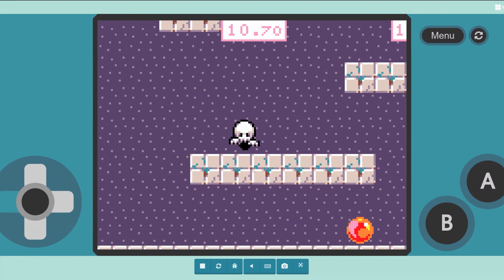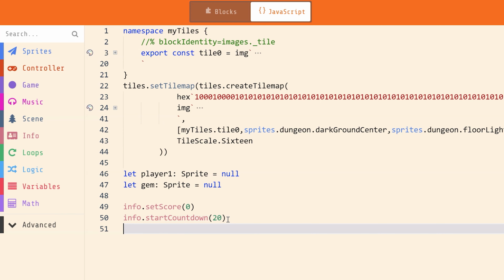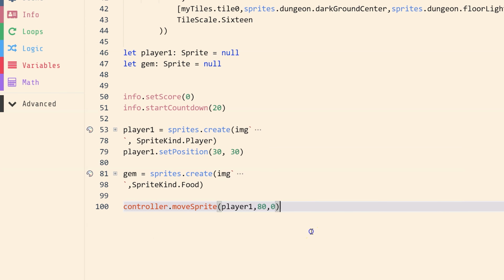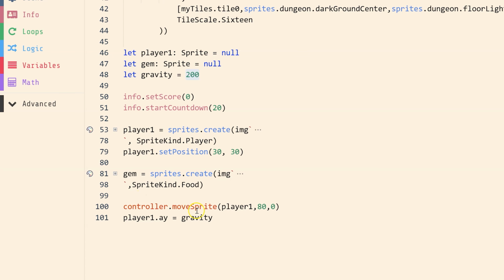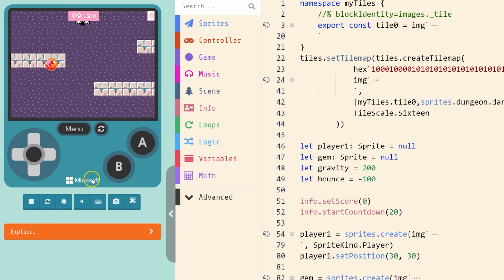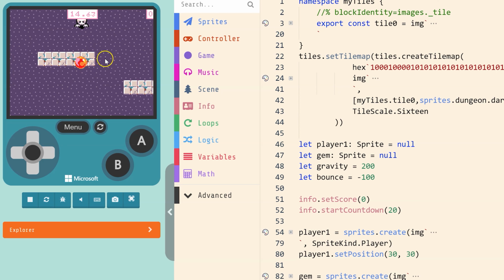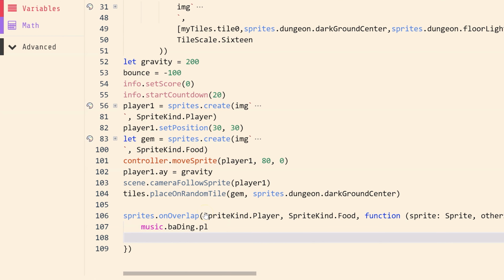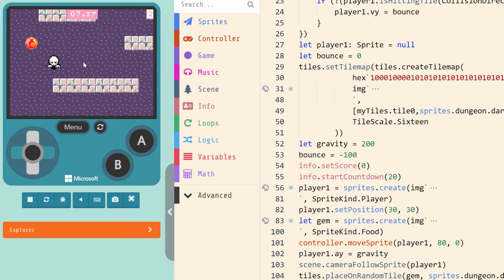MakeCode Arcade 7 | Bounce Platform Game Tutorial